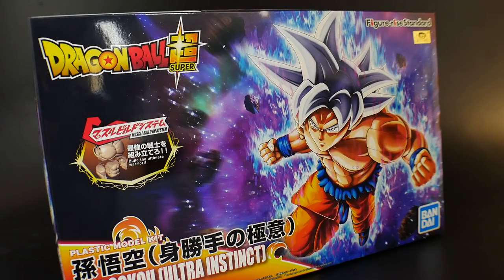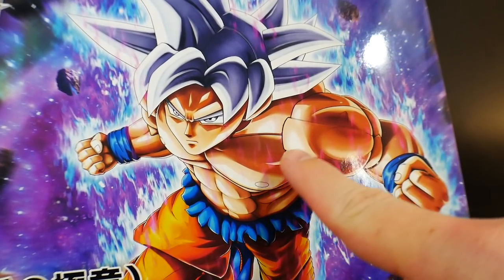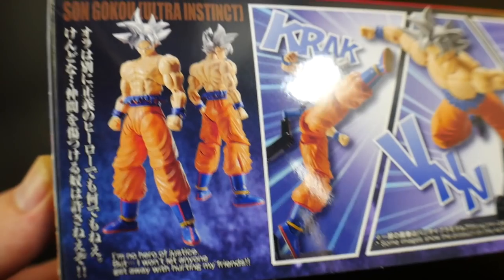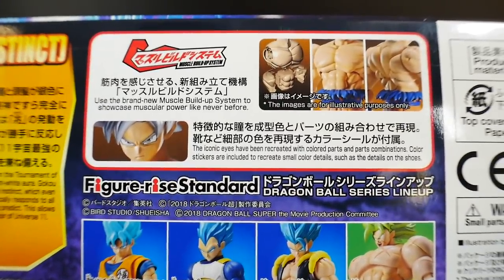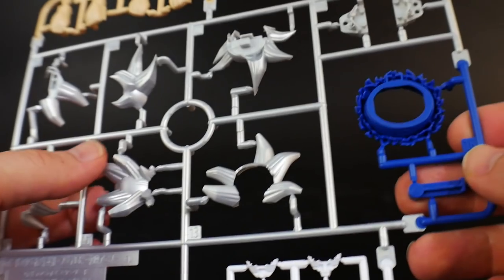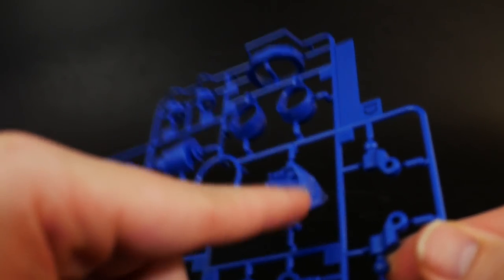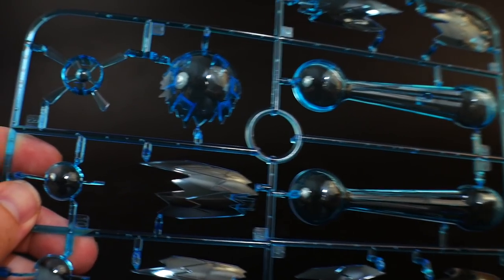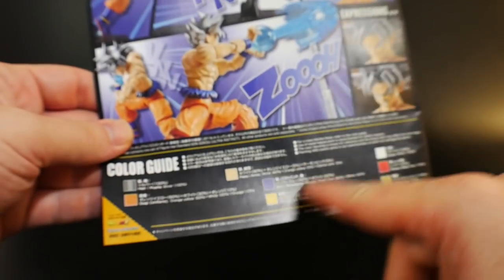DB Super - Son Gokou (Ultra Instinct) - Figure-rise Standard Unboxing